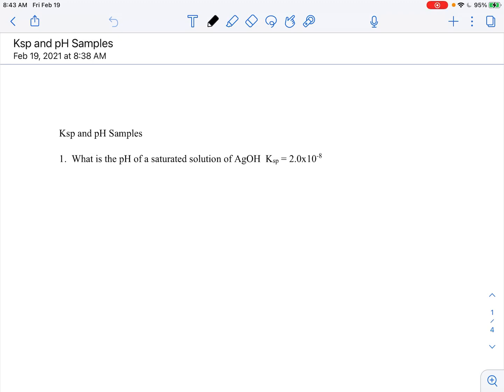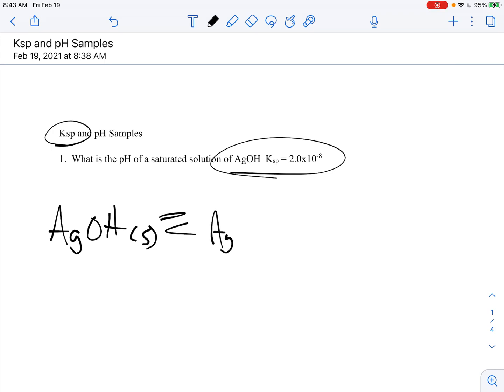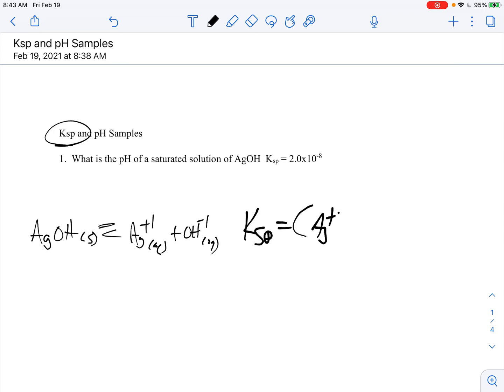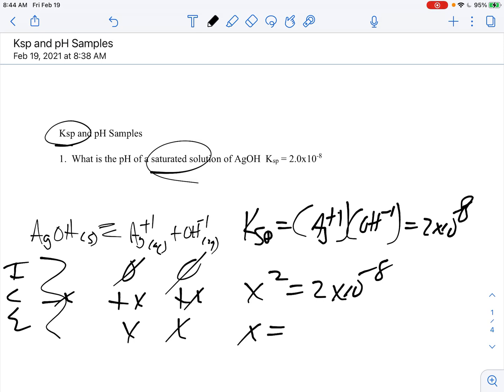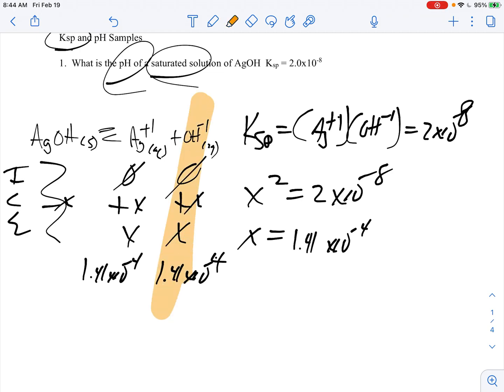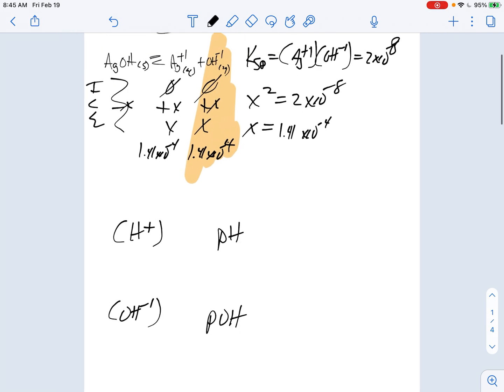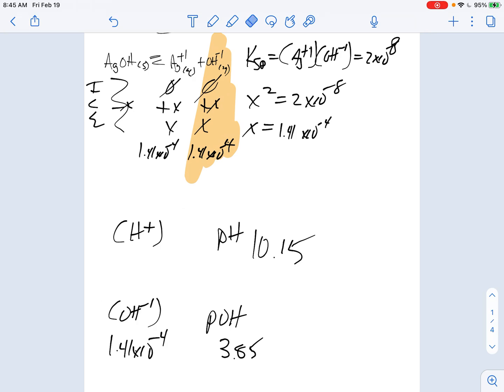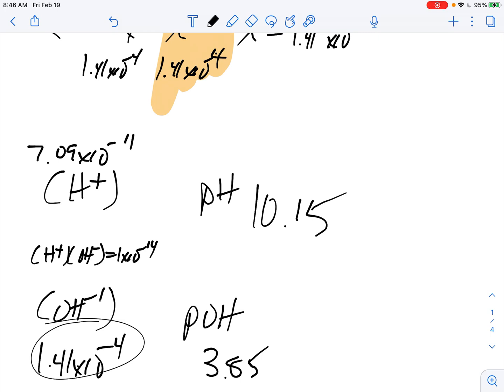Ksp sample 1